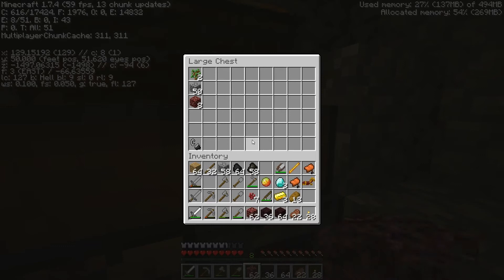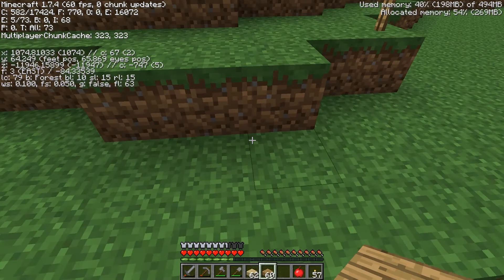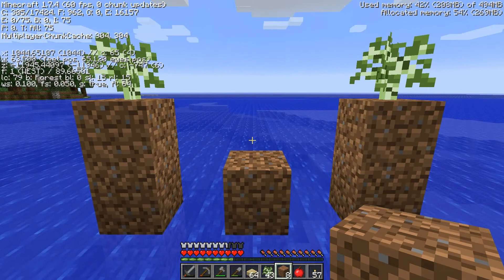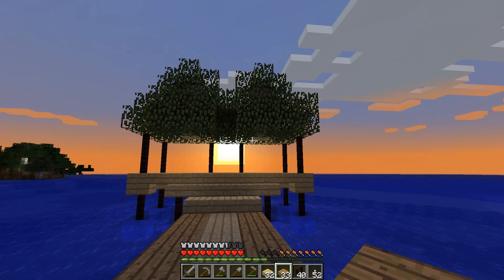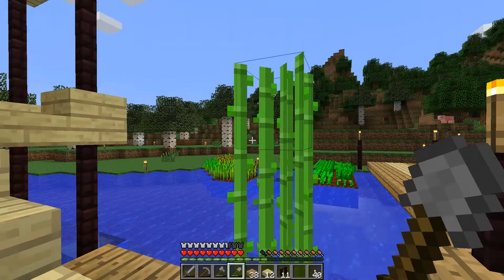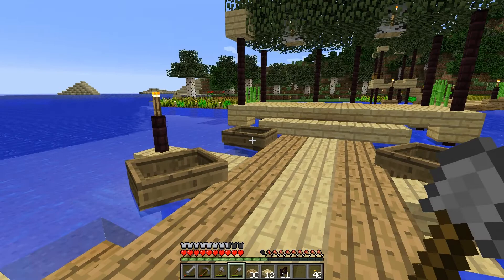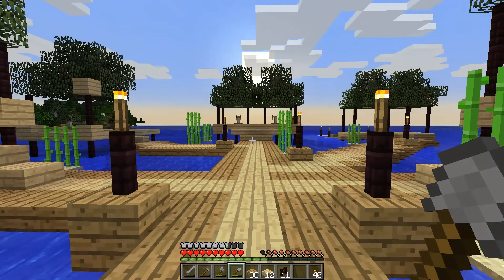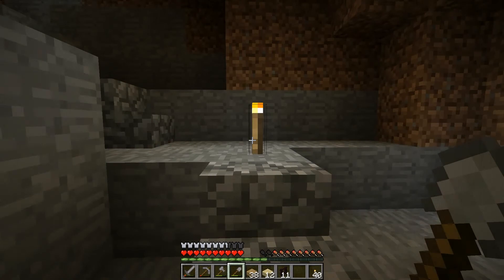Minecraft Lets Play: vanilla SMP 1.7.4 #4 Tiki Hut village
Minecraft Multiplayer Survival 1.7.4 in 1080p

Playing Vanilla SMP :-)

My first build at new base area...a Complete Tiki Hut village. Also learn to farm blaze for XP levels and loot.